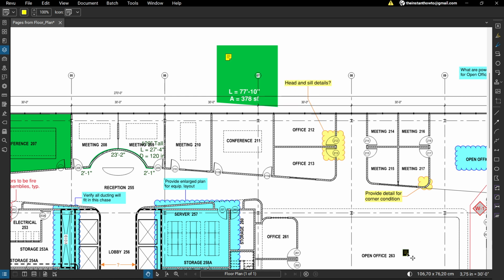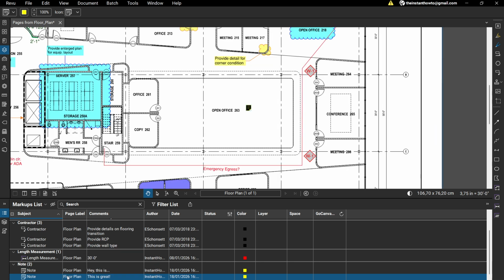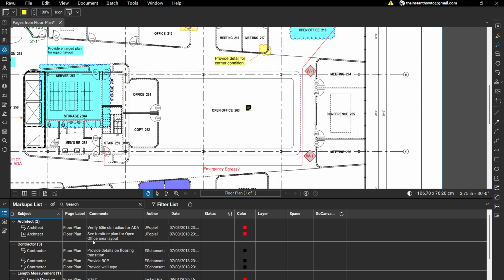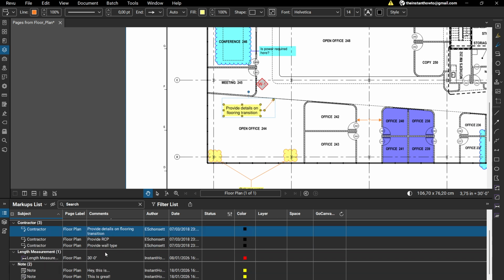How To VIEW COMMENTS In Bluebeam (QUICK & EASY) 2026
In this video, I'll show you how to view comments in Bluebeam. This is a full guide on accessing, reading, and managing comments in your Bluebeam PDFs in 2026. If you want to keep track of all feedback and annotations, this is the video you need to watch!